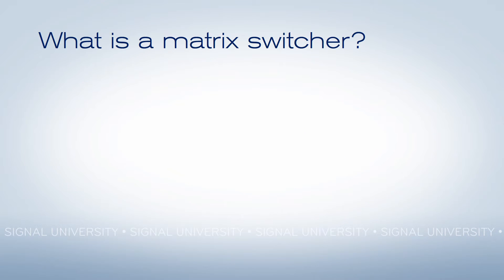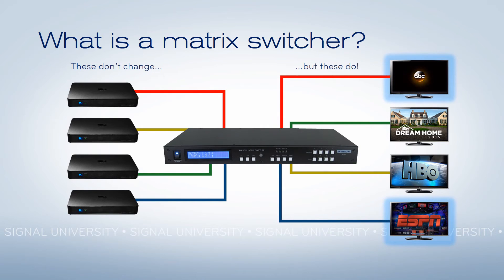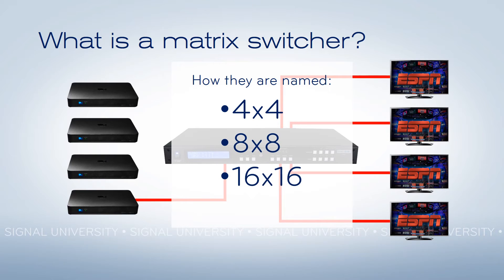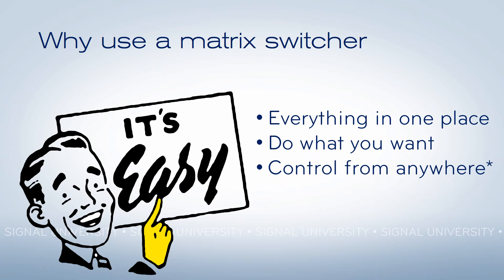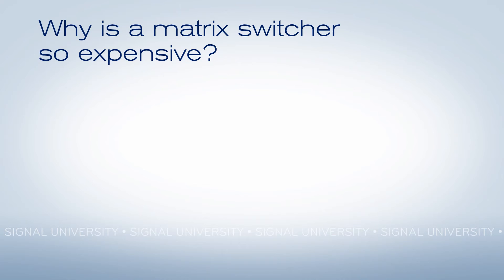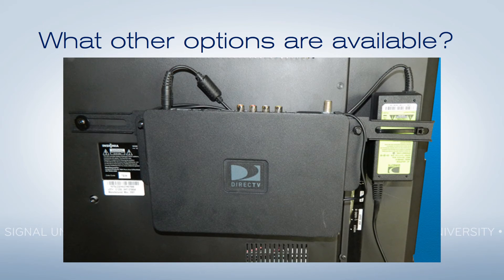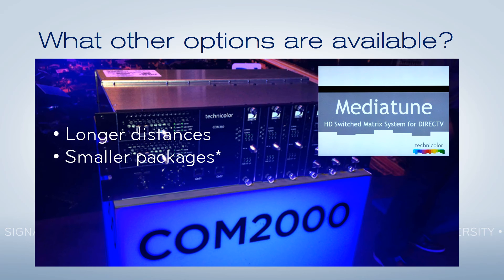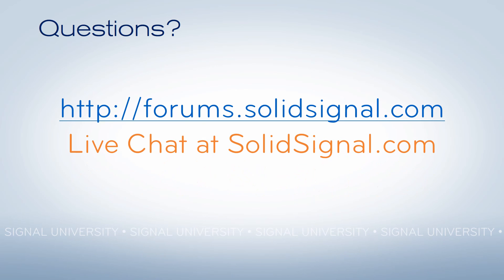Signal University presents: What is a matrix switcher?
If you have a pile of satellite boxes and a bunch of TVs, you need a better way to control what goes where.